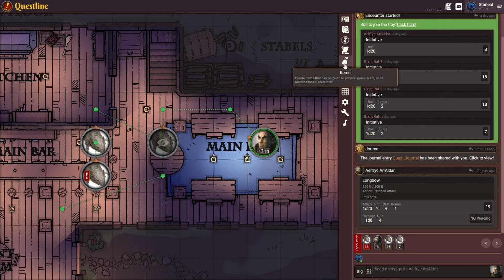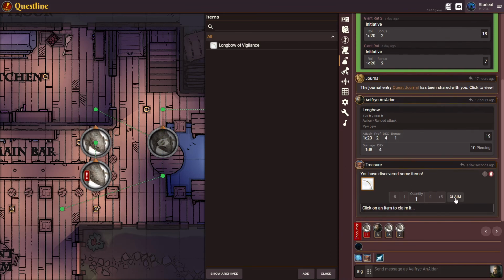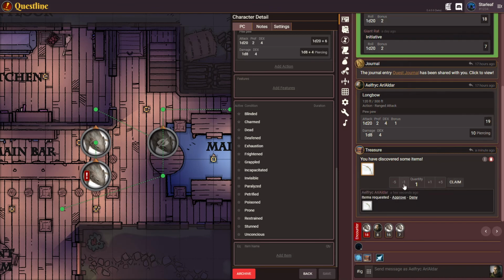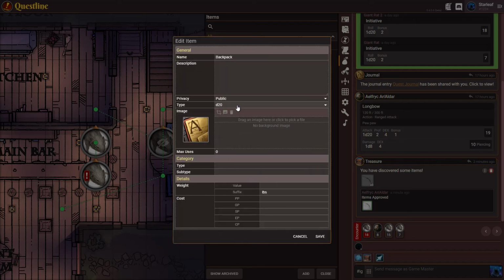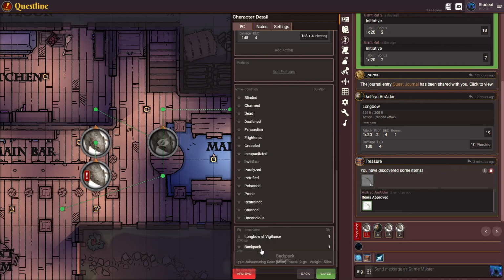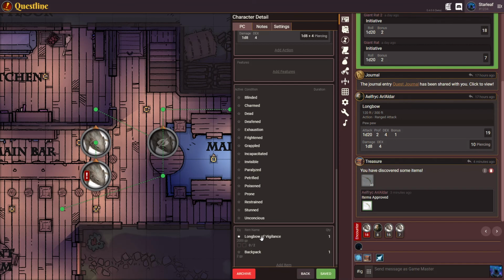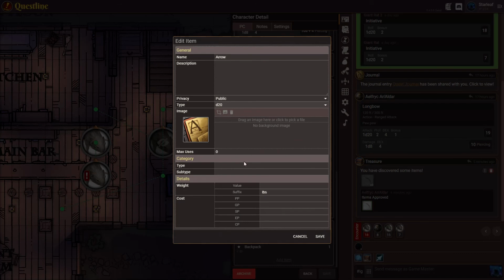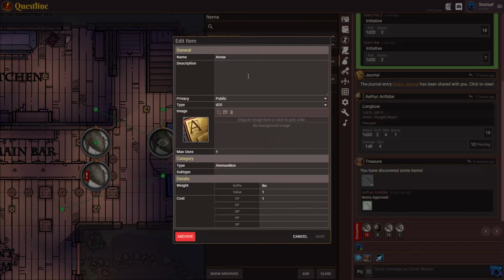Creating and Equipping Items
In this video, we go into creating items and managing your inventory on your character sheet as well as using the Treasure tool to distribute items to players.